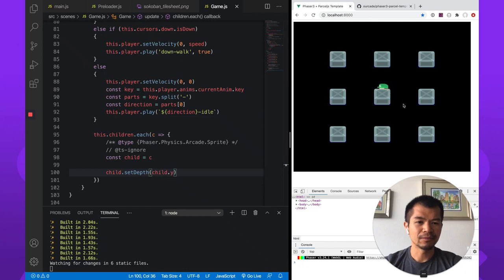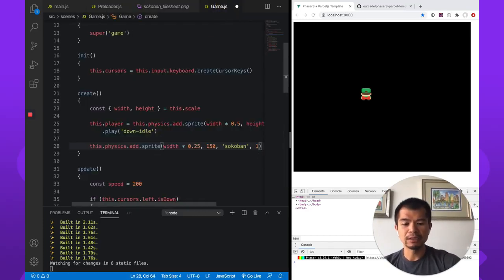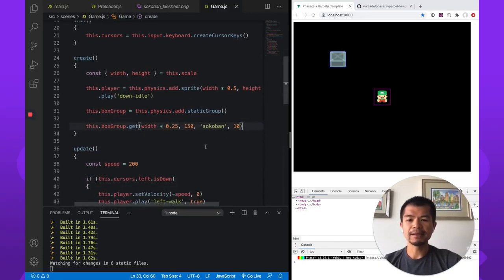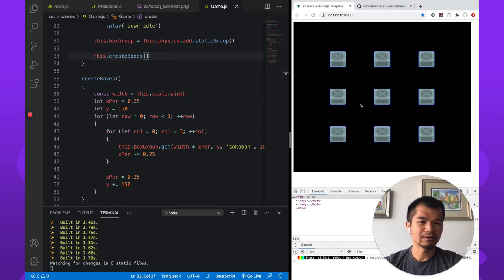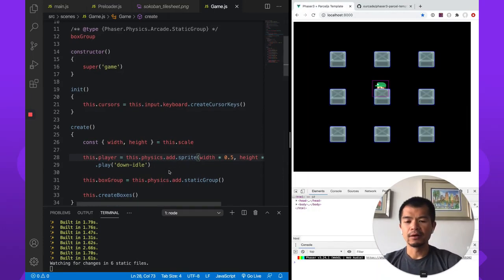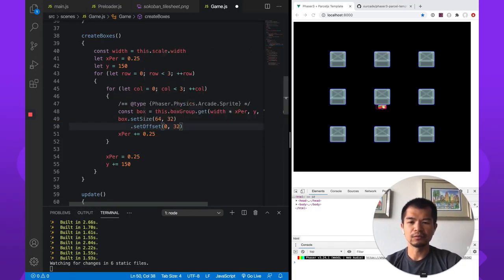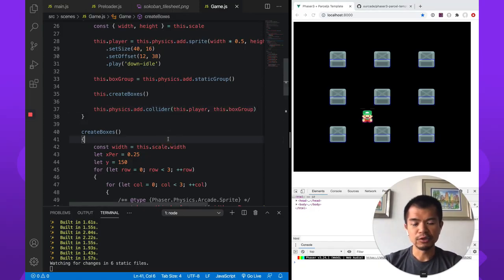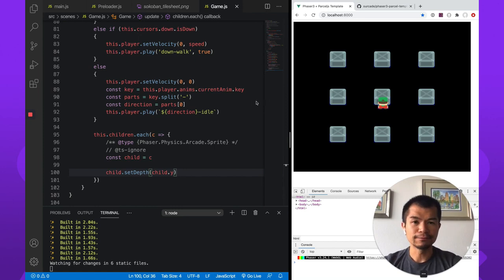Adding Boxes with Depth Sorting - Memory Match in Phaser 3 - Part 2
If you are enjoying this series then check out this extras video to see how you can add finishing touches to this game while learning skills to become a better developer.

This is a series for creating a Memory Match game with Phaser3 as found in Mario Party! 🎉 It takes the conceptually simple memory game mechanics and spices it up as only Nintendo can. You use a character to select boxes and find all matches before the time runs out.

In part 2, we add boxes in a 3x3 grid and apply depth sorting to create a 3D effect with 2D art assets.